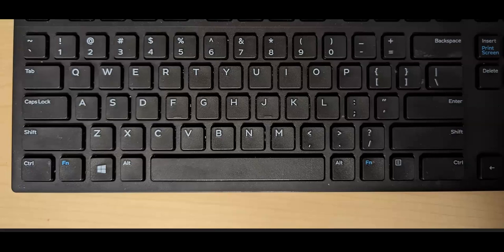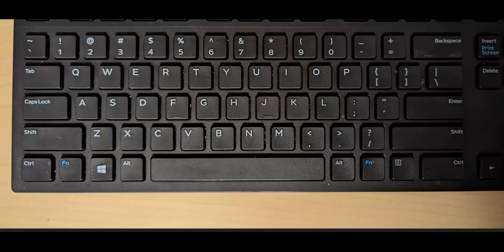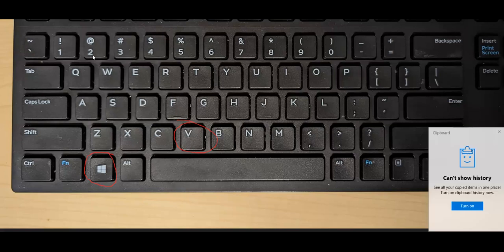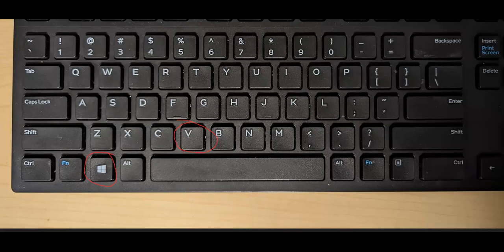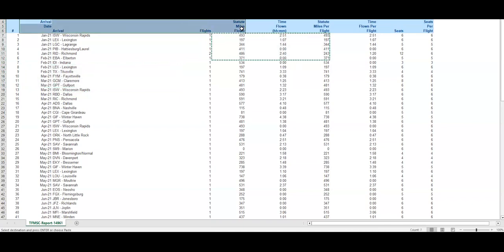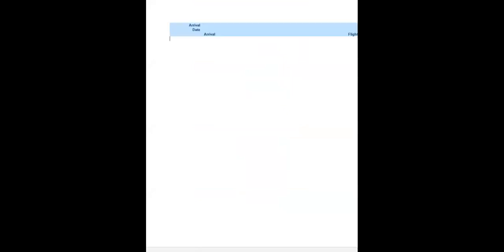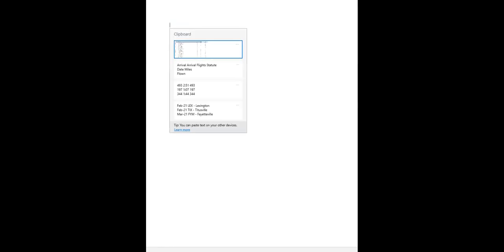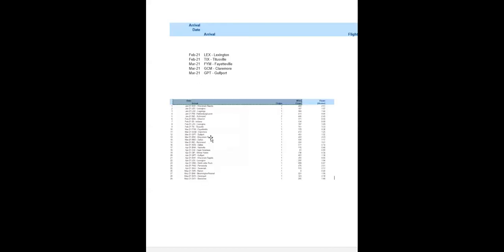How to Access More Than One Item in Your Clipboard | Copy & Paste [Windows Button + "V"]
Use the Windows Button plus the letter "V" to access more than one item in your clipboard (CTRL plus "V" only gives you the latest item in your clipboard).